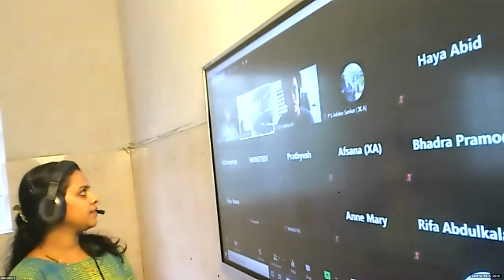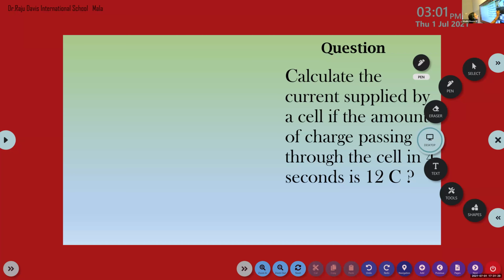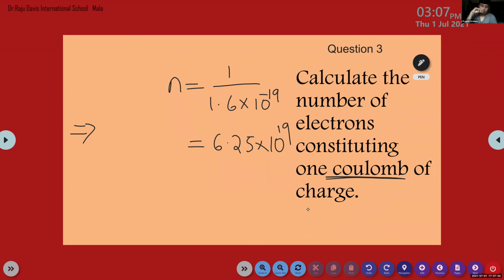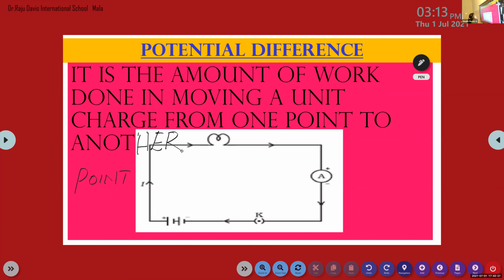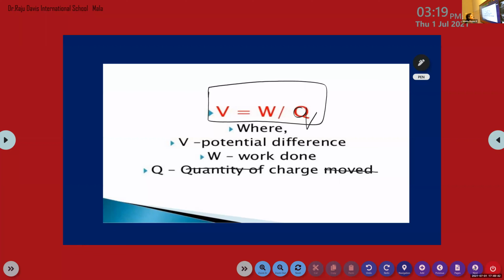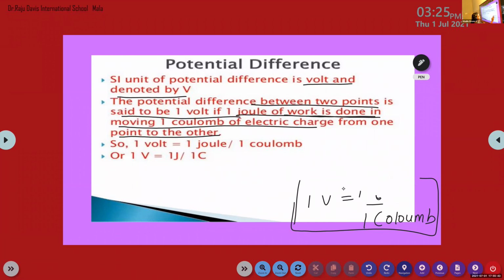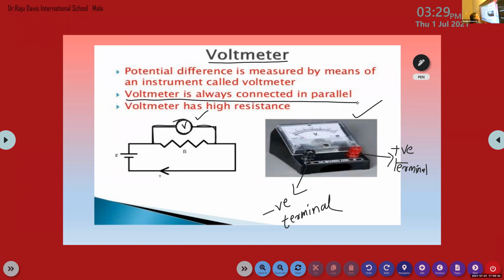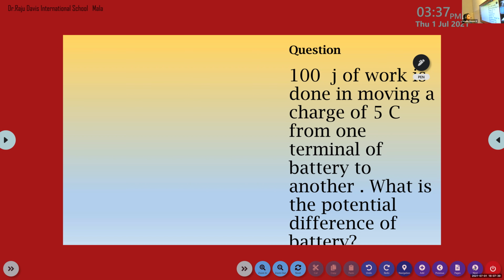Dr.Raju Davis International School | CLASS 10 PHYSICS | 1-07-2021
CLASS 10 PHYSICS  POTENTIAL DIFFERENCE